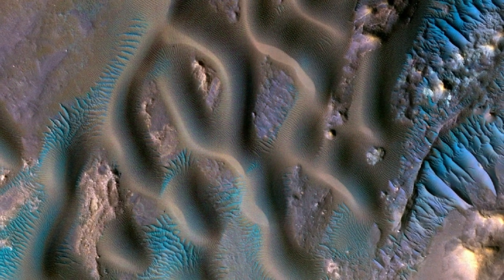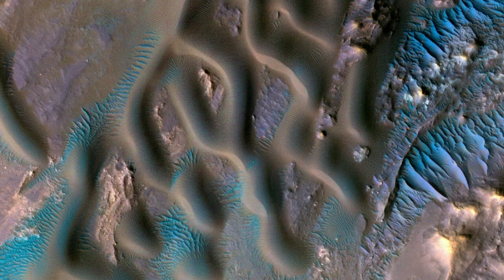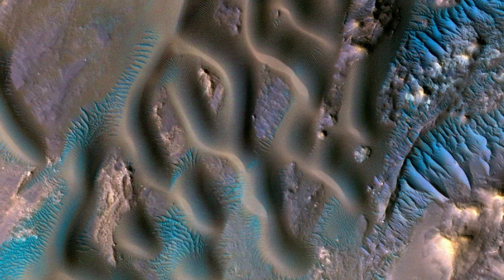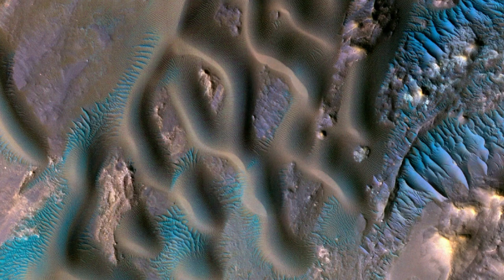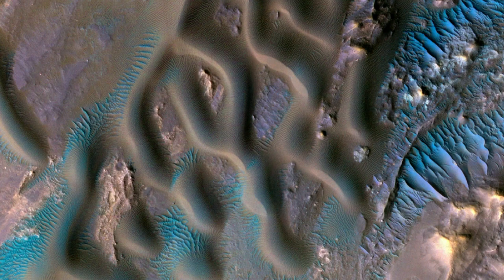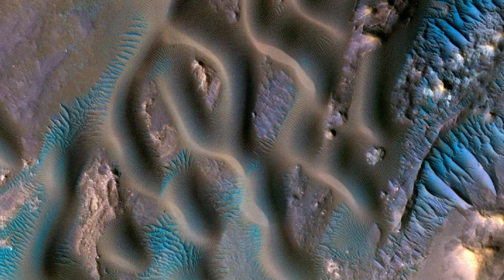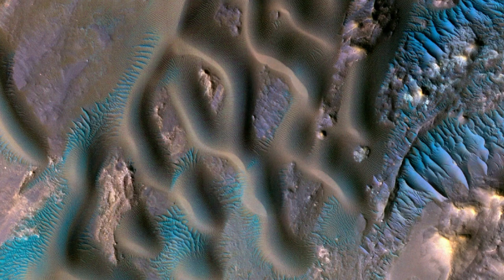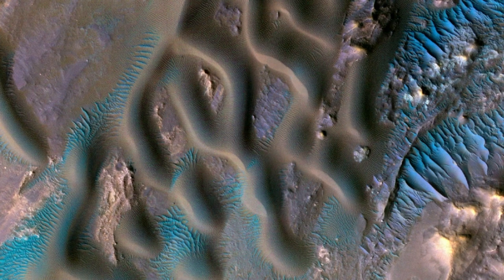Blue Ripples on Mars Reveal the Way the Wind Blows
occupy mars mars red sky mars odyssey spacex mars update